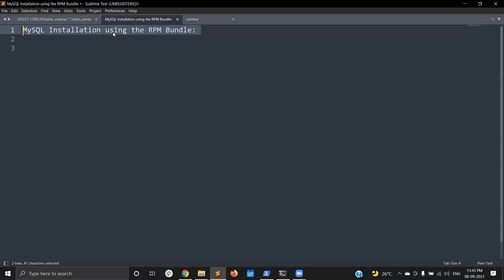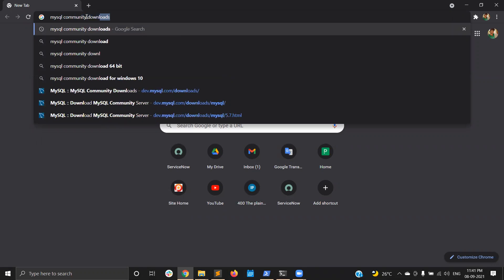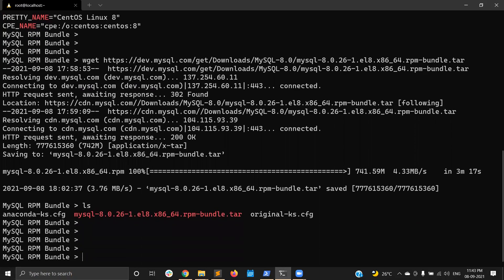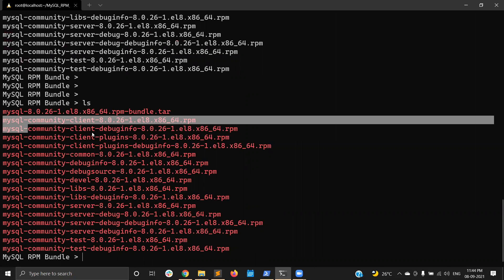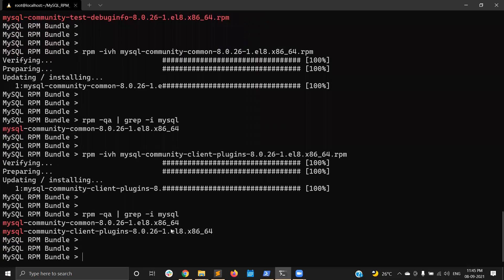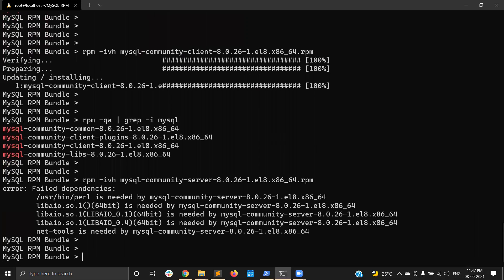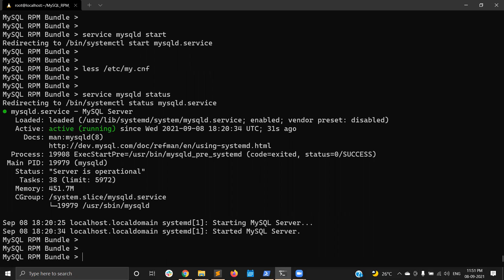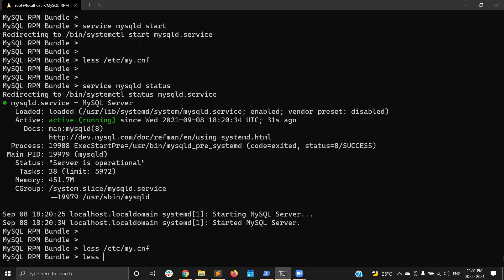MySQL 8 RPM bundle Installation on Centos 8 | MySQL Tutorial 2 for beginners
This vedio contains the detailed demo about the MySQL installation using the RPM bundle.

Short notes:

1) Download the RPM Bundle from MySQL website
2) Extract the RPM bundle .tar file
3) Instal mysql-commmunity-common
4) Install mysql-community-client-plugins
5) Install mysql-community-libs
6) Install mysql-community-client
7) Install mysql-community-server
8) Start the MySQL service
9) get the temporary password
10) Login MySQL and reset the password.